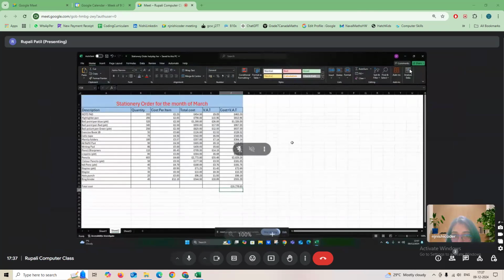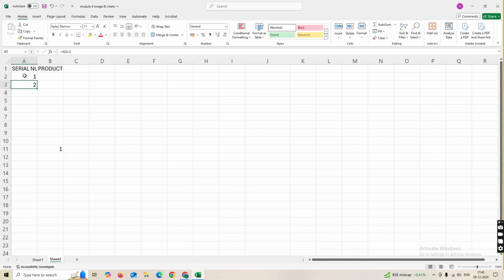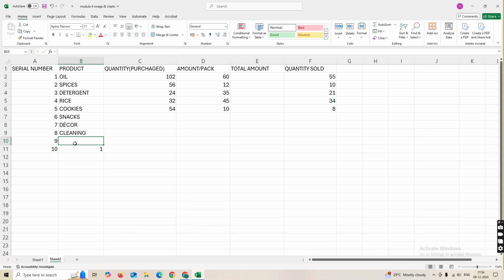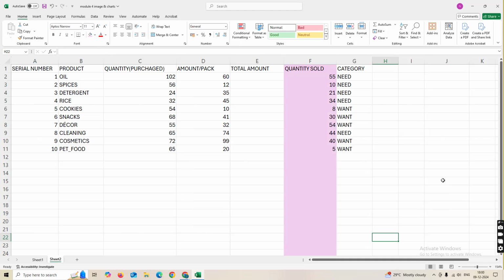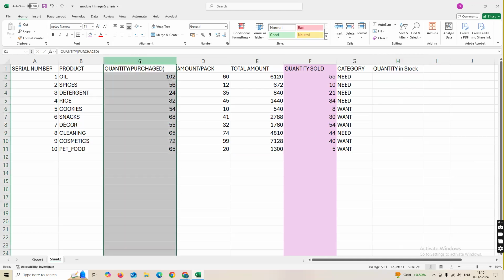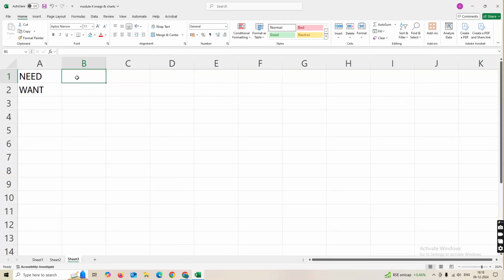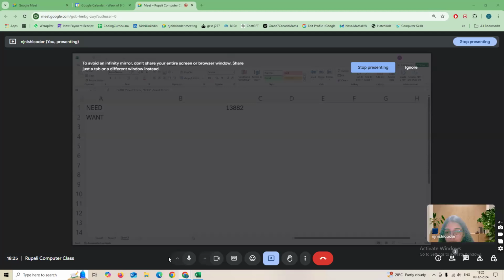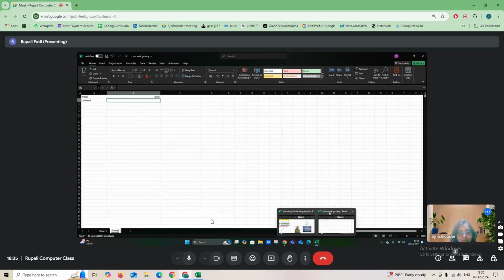Day 7 excel sheet sumif condition